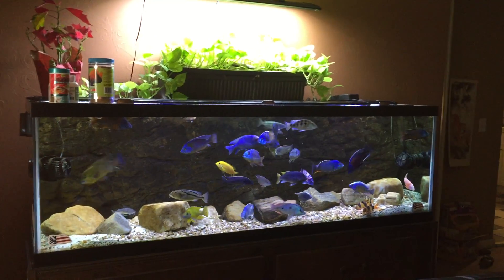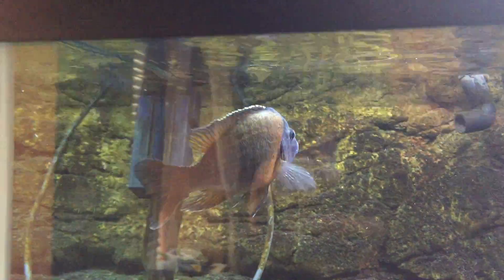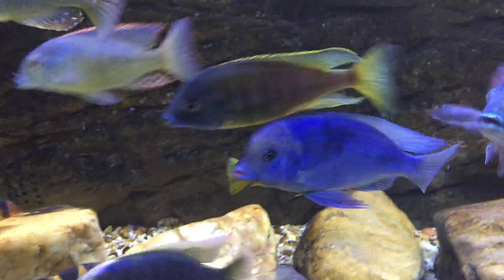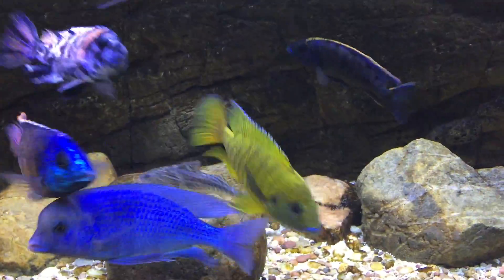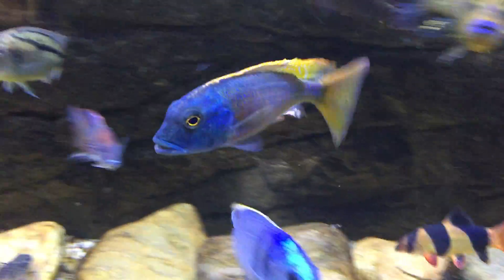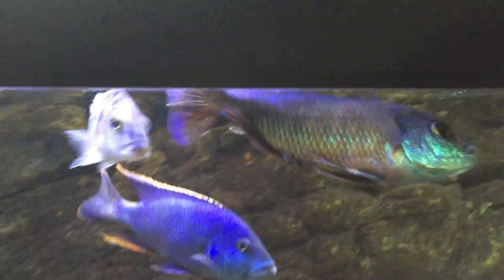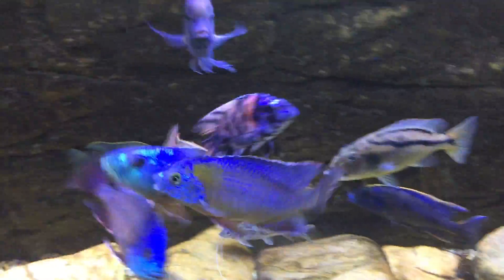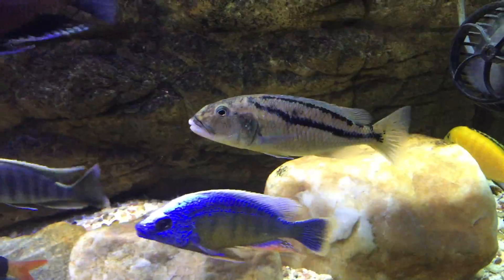African cichlids | stocking list part 1